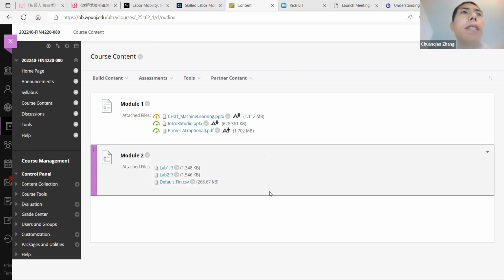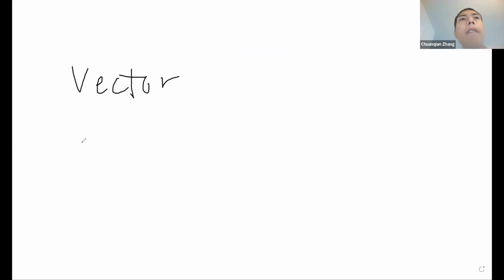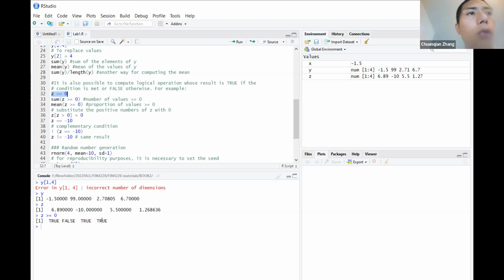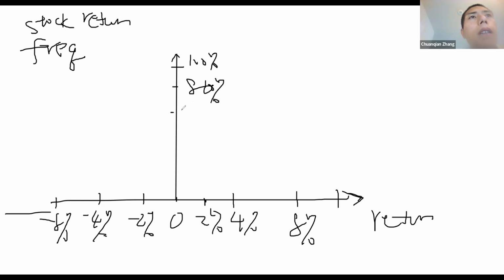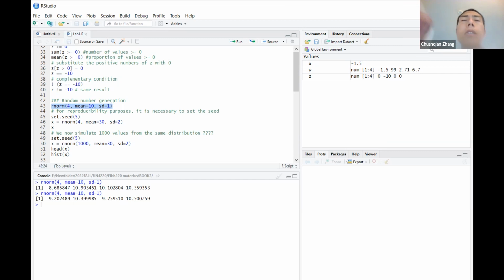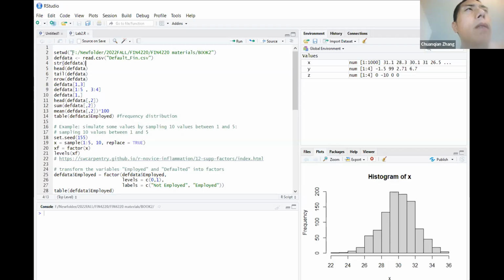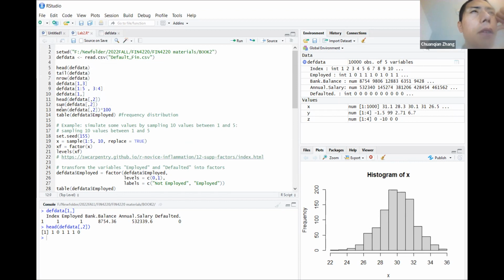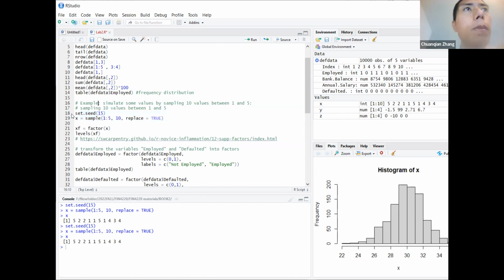GMT20220916 150040 Recording 1920x1030